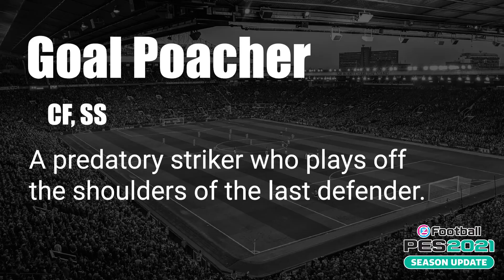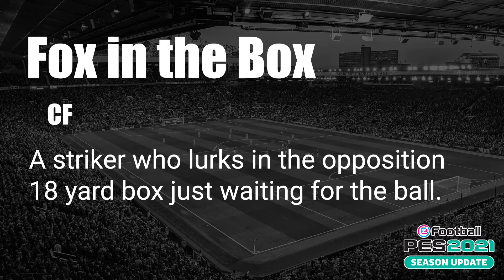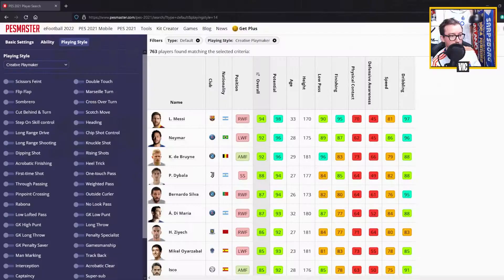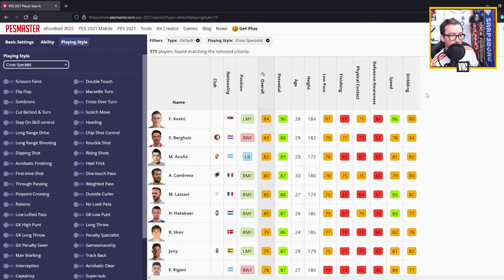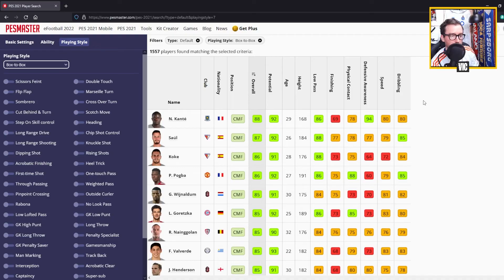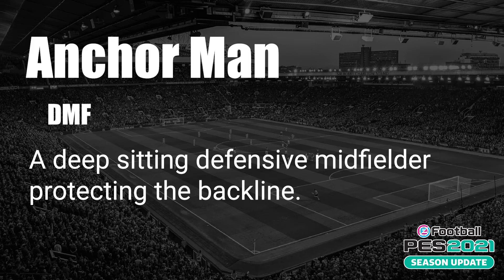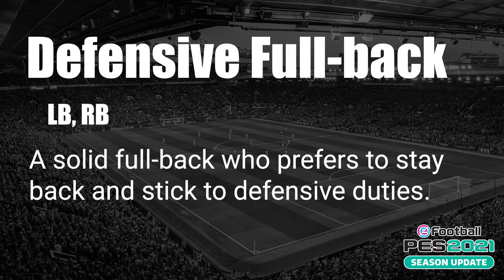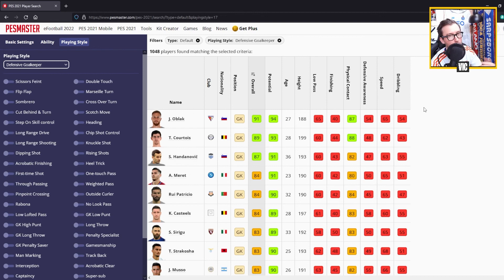A quick guide to Playing Styles in PES 2021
Let me know what you think about this video in the comments section below!